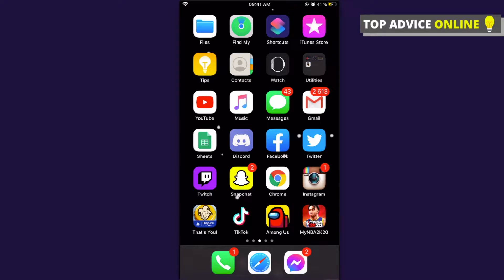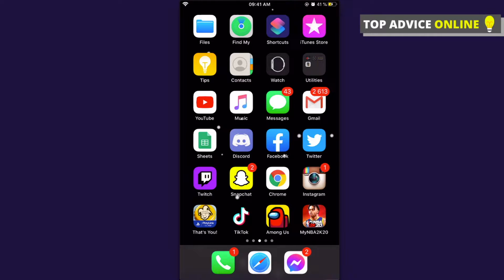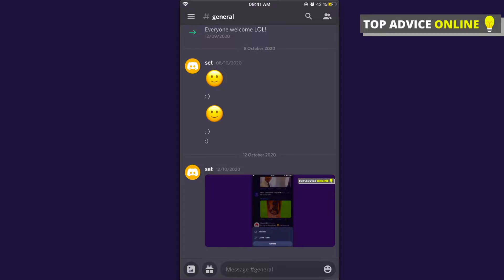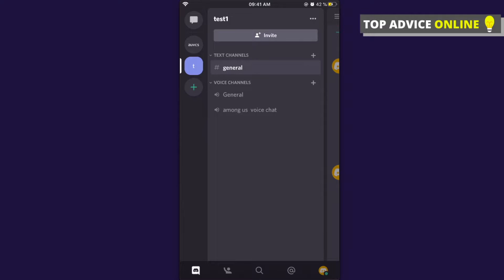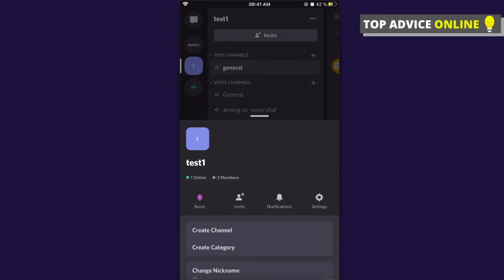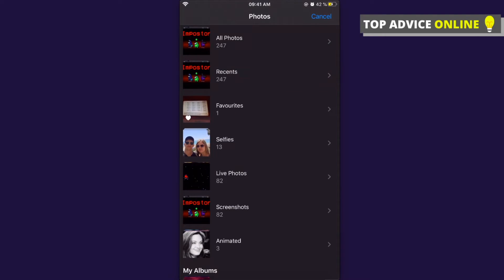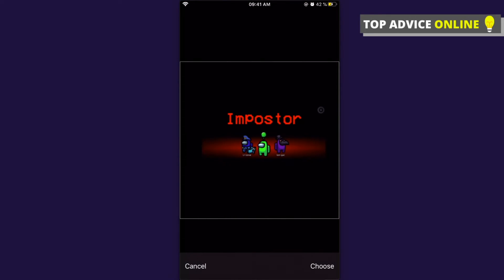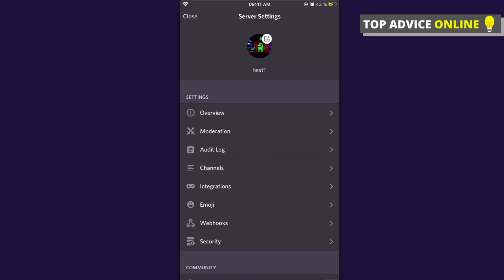How To Change Discord Server Picture On Mobile Phone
In this video I will show you how to change discord server picture on mobile phone. It's really easy and it will take you less than a minute to do it on android or iphone.